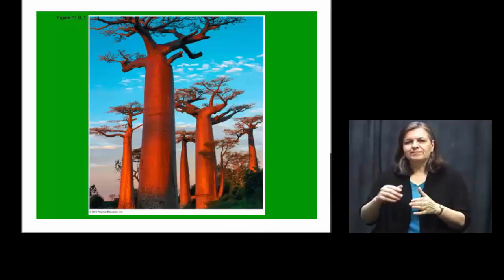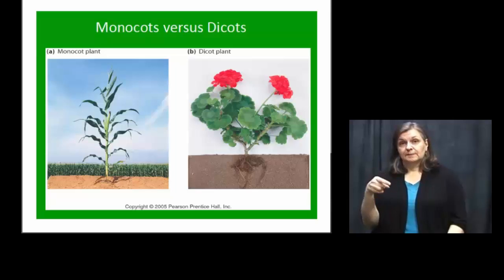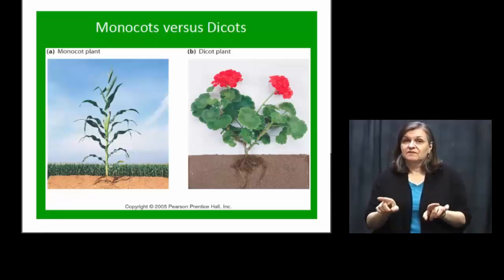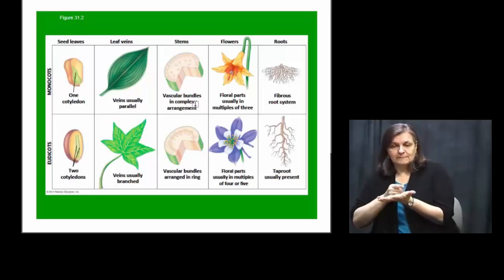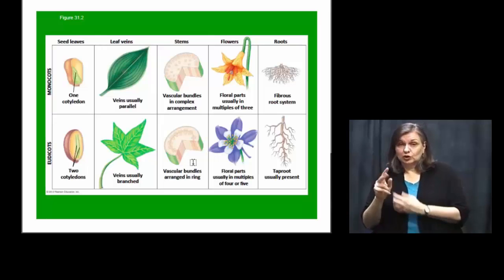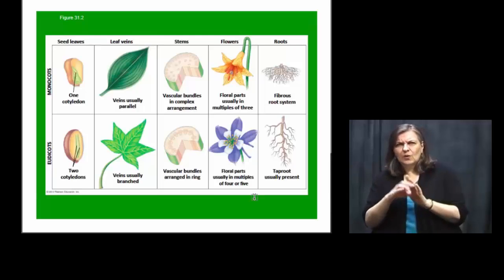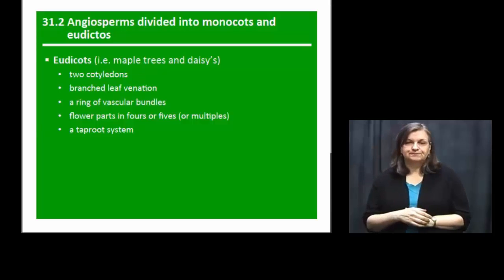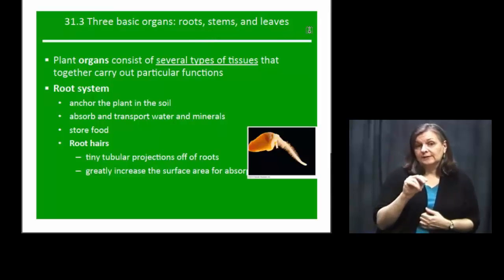Plants_organization w- Interpreter (and cc)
an introduction to the catergorization of plants